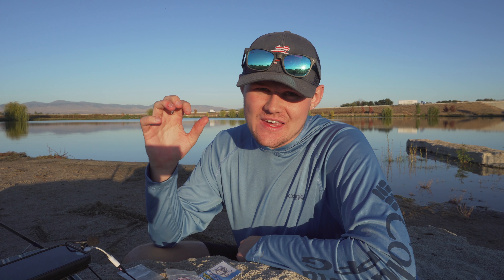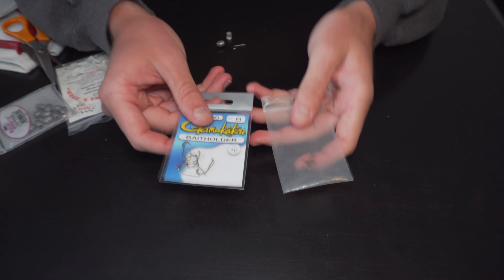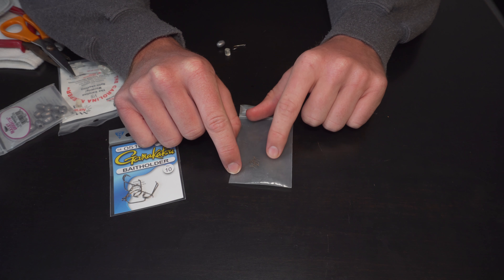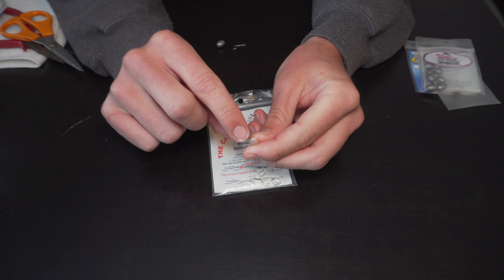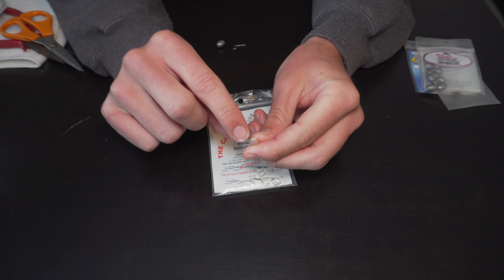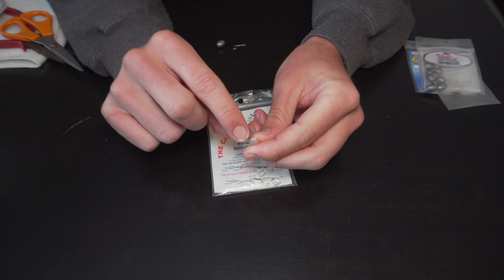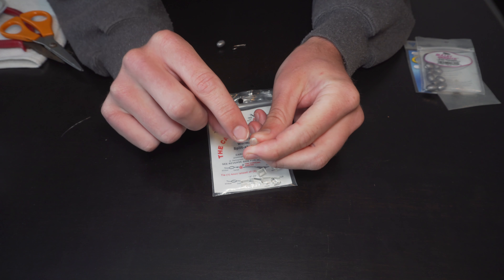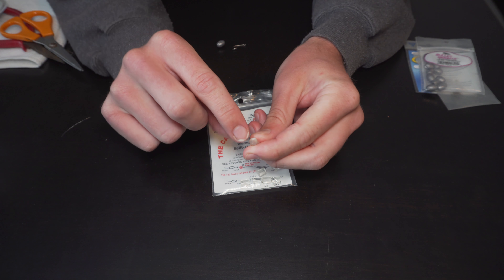The BEST Trout Rig To Catch MORE/BIGGER Fish! ~How To Trout Fish~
You are tying Powerbait and nightcrawler rigs WRONG! After many years of experience and meeting other anglers, this is the best rig I've used for suspending worms and Powerbait off the bottom for trout. Hope you all enjoy the video!

Lavalier Mic
Mic Adapter

Trout/Panfish Spin Setup

Rod: BPS Panfish Elite 6'8" UL
Line: Power Pro 15lb braid
Leader: P-line Flouroclear 6lb

Fly Fishing 4wt Euro setup

Rod: Orvis Clearwater 10ft 4 wt
Reel: Orvis Battenkill Disc 3/4 wt
Line: Orvis Hydros floating 4 wt